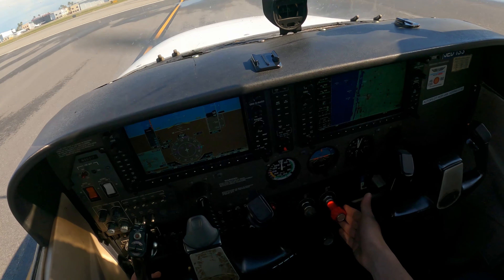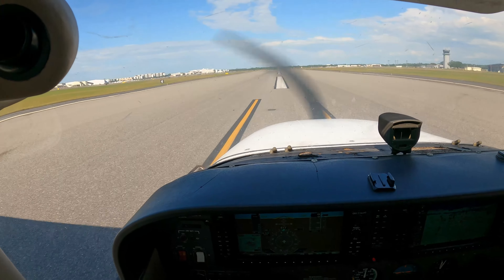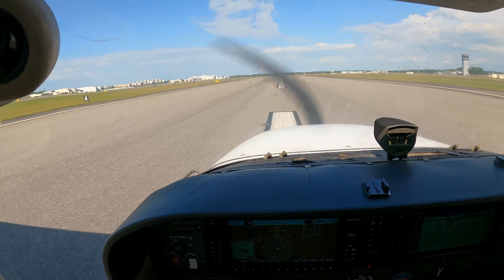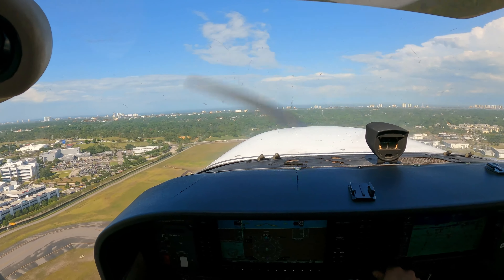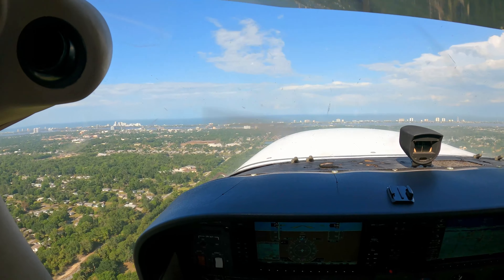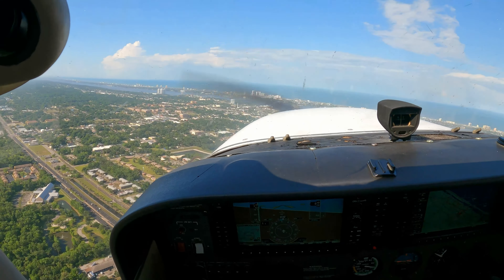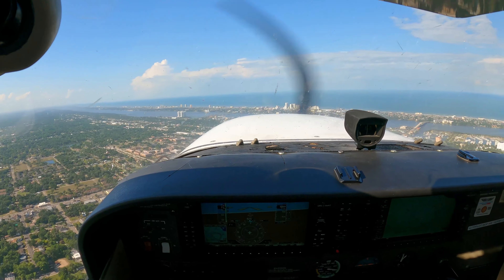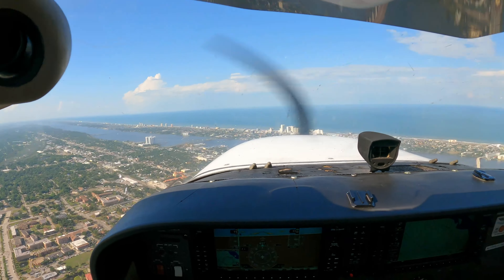How To Take Off a Cessna 172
POV Takeoff from KDAB, during an out of C solo at PEA (Phoenix East Aviation)
Filmed with the GoPro Hero 9